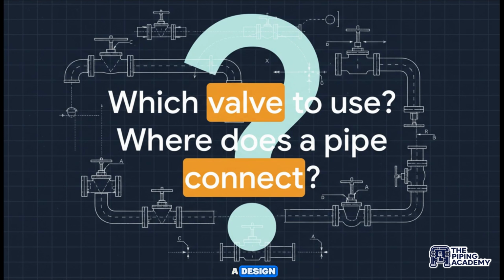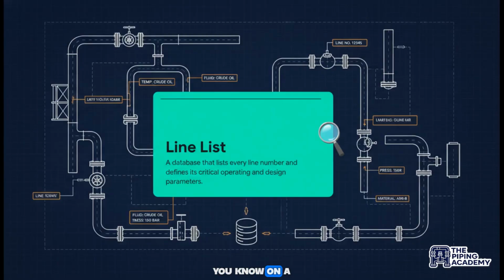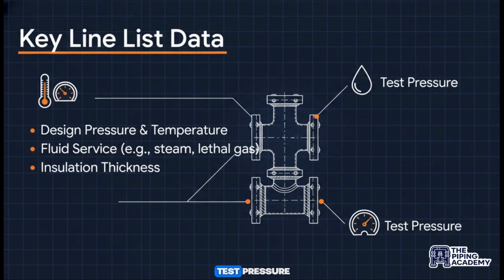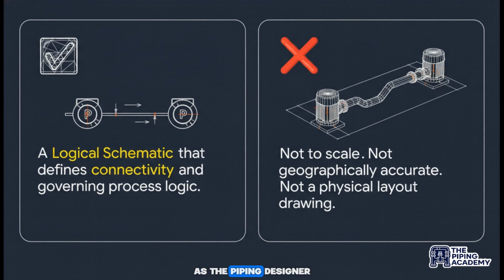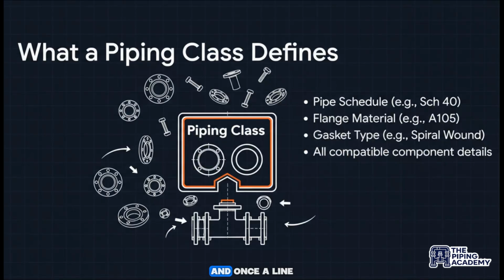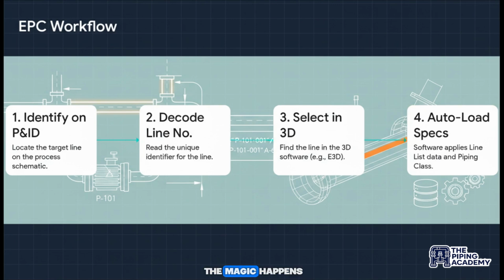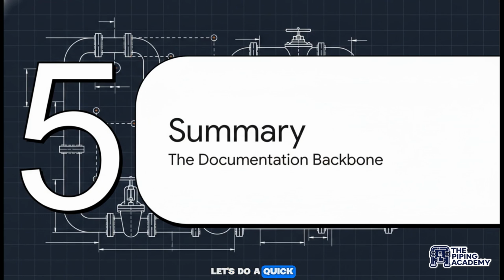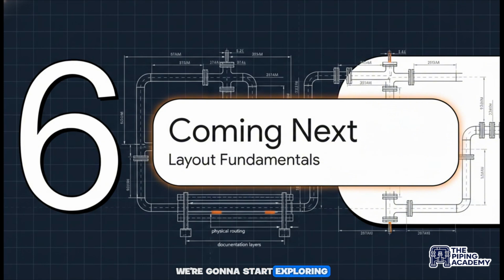P&ID, Line List & Piping Material Spec Explained | Piping Documents Every Engineer Must Know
P&ID, Line List & Piping Material Spec Explained | Essential Piping Documents Every Engineer Must Know
In Lesson 10, we decode the three most important piping engineering documents you will work with every single day on an EPC project: the P&ID, the Line List, and the Piping Material Specification (PMS).
 These three documents are the source of truth for every design decision in piping. Without understanding them deeply, you cannot design effectively.

Here's what we cover:
 📄 P&ID (Piping & Instrumentation Diagram): → How to read a P&ID: symbols, line numbers, instrument tags → How P&IDs drive piping layout, valve placement, and equipment connection logic → IFD vs IFC P&ID status

  📄 LINE LIST: → What information every line entry contains: fluid, T&P, MOC, insulation, tracing, stress analysis flag → How to extract design inputs from a line list → Line numbering systems and how to decode them

📄 PIPING MATERIAL SPECIFICATION (PMS): → What a pipe class means and how to read it → How material specs link to pressure-temperature ratings → Selecting the right fittings, flanges, and valves from a pipe class  Master these three documents and you have the complete data foundation for all piping design work.

🙋 FREQUENTLY ASKED QUESTIONS:
 Q1: How do you read a P&ID drawing?
Q2: What is a piping line list?
Q3: What is a piping material specification?
Q4: What is the difference between P&ID and PFD?
Q5: How do you decode a piping line number?
Q6: What information is in a piping line list?
Q7: What is a pipe class in piping engineering?
Q8: How do you read piping symbols on a P&ID?
📚 CONTINUE YOUR PIPING ENGINEERING JOURNEY:
• L9: Materials Selection & MOC Logic → [
• L11: Layout Fundamentals for Piping Engineers →
• L22: What Is a Piping Isometric Drawing? →
• L23: GA Drawings Explained